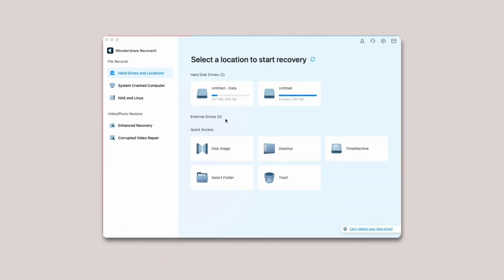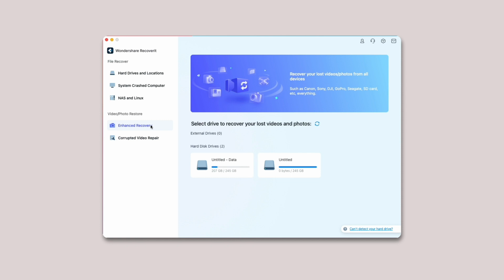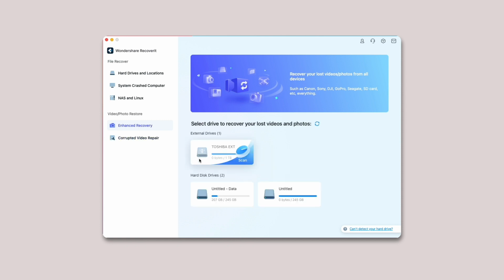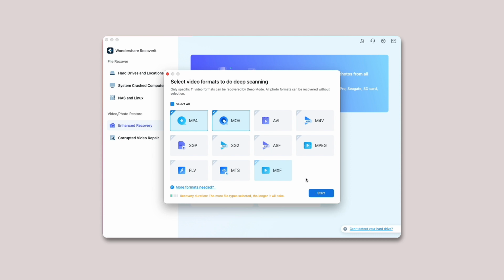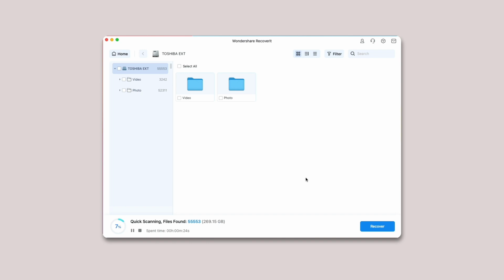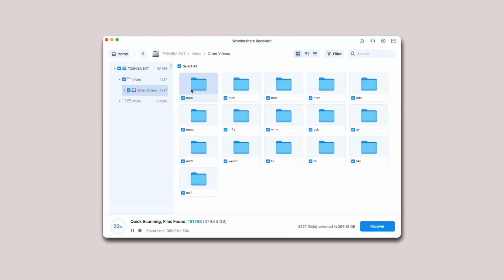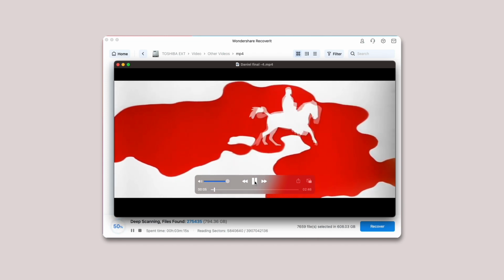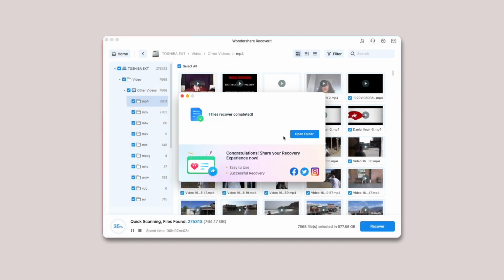Guide— How to Get Your Lost or Damaged Photos/Videos Back on Mac with Enhanced Recovery? (Mac)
Recoverit Enhanced Recovery feature scans, collects, and matches video fragments automatically to make sure you restore complete videos. With this feature, you can efficiently and effectively recover HD, Ultra HD, 4K, and 8K videos. Learn more about the feature and download it